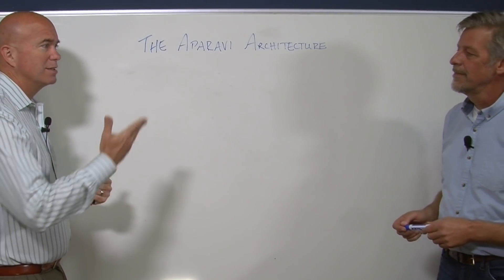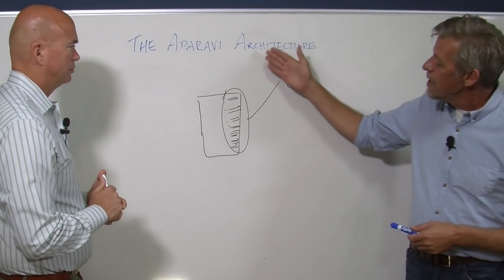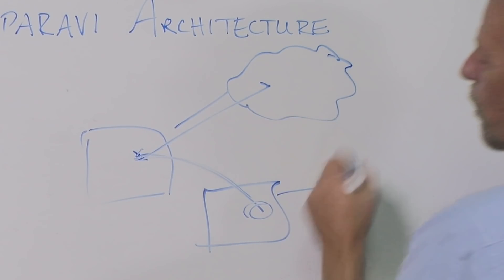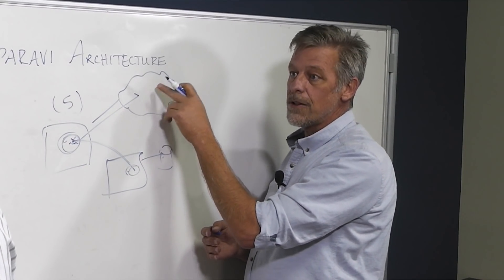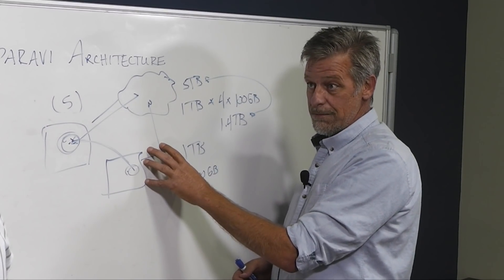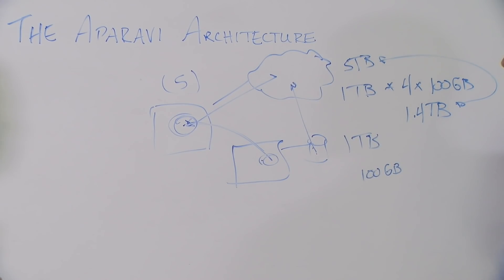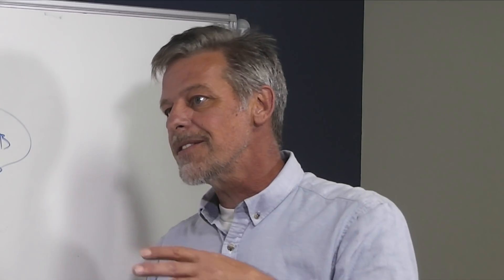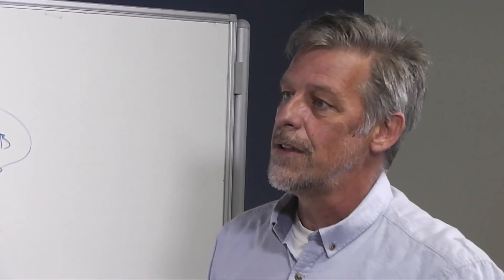Unstructured Data Protection Needs a New Architecture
Data protection methods haven’t changed much in the last decade. Either the backup software repeatedly walks the file system looking for changed files or it does an image backup of the file-system volume. The time for change is now, something that combines the detailed information of a file system walk with the performance of image backups. In this informative ChalkTalk video, George Crump, founder of Storage Switzerland and Rod Christensen, Co-Founder and CTO at Aparavi, talk through the problems with the current unstructured data protection methods and how Aparavi solves these challenges with its new architecture.